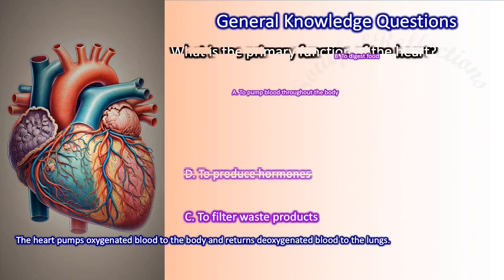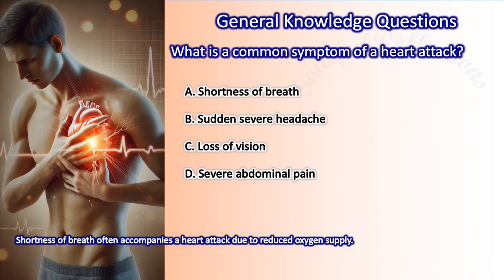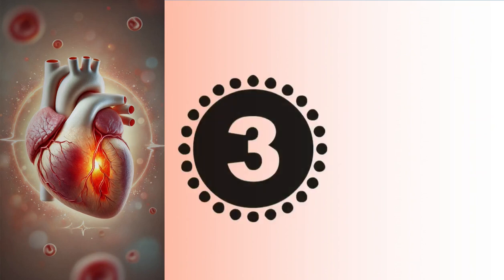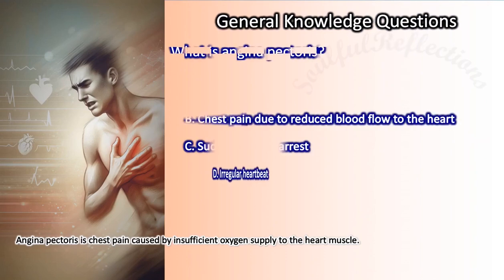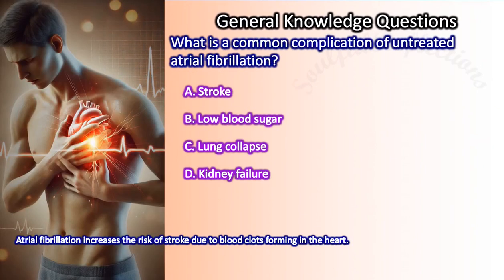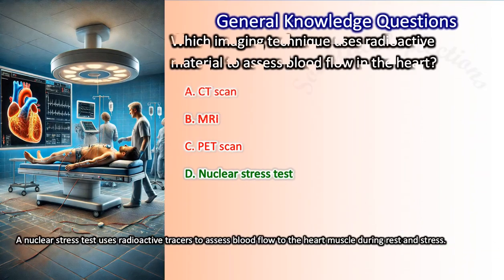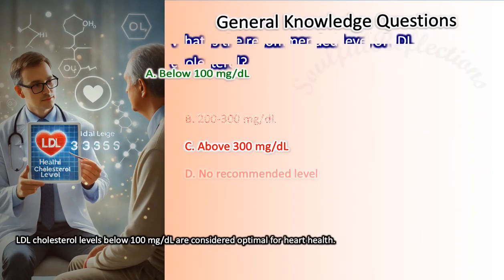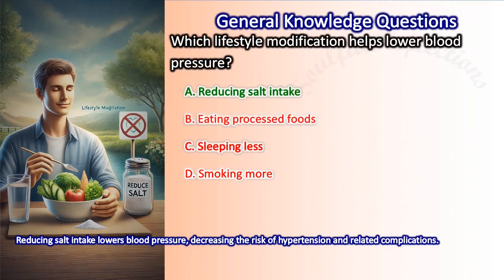Top 50 Cardiology General Knowledge MCQ Q&A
This special video combines all 50 individual MCQ shorts into one seamless video, making it easy to watch all questions and answers at once. Perfect for anyone looking to enhance their understanding of the heart and its diseases, this video is a comprehensive resource for competitive exam preparation, medical knowledge enhancement, or general curiosity about cardiology.

What You’ll Learn in This Video:
✔️ All 50 MCQs in a single video for convenient learning
✔️ Quick and clear answers to boost your cardiology knowledge
✔️ Topics include heart anatomy, common diseases, prevention tips, and treatments

🎯 Sit back and challenge yourself as you explore these essential cardiology questions and answers—all in one go!

🎯 Challenge yourself and test your knowledge while learning more about cardiology!

Call to Action:
📢 Help us grow and reach more learners:
1️⃣ Hit the 👍 button if you found this video useful

📩 Spread the Knowledge:
Forward this video to study groups, exam prep circles, or anyone interested in learning more about cardiology and general knowledge. Let’s create a knowledgeable and informed community together!